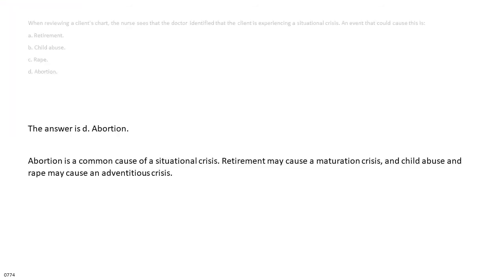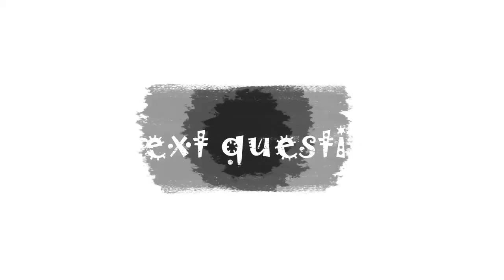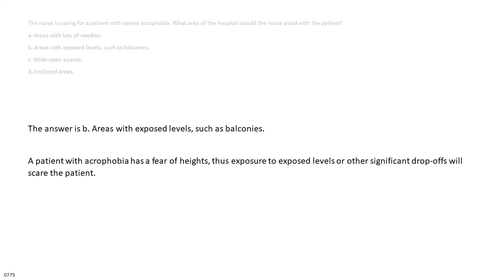NCLEX 05 0771 0775